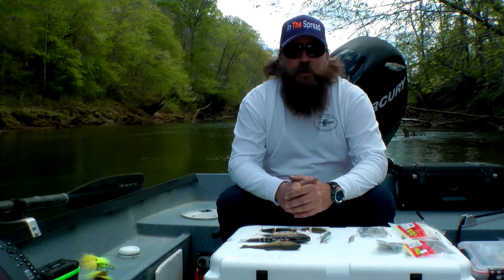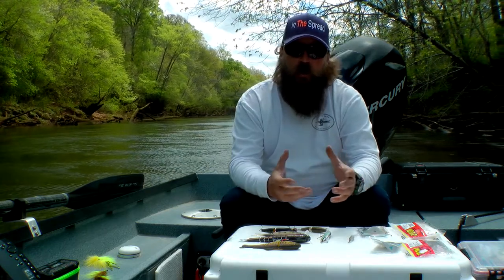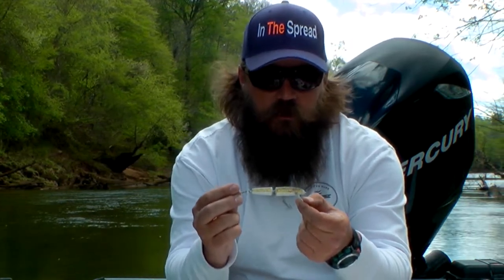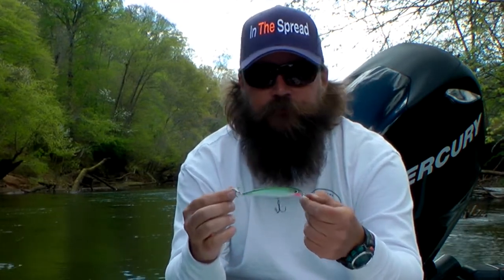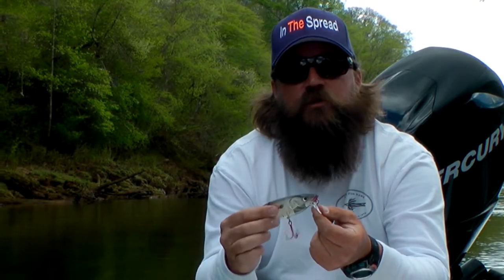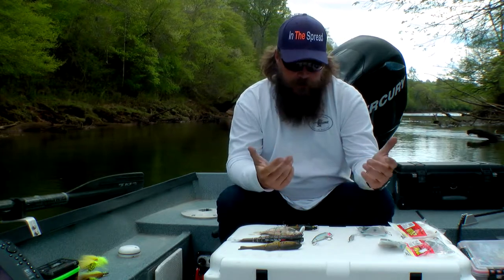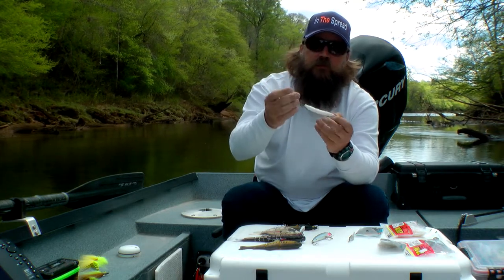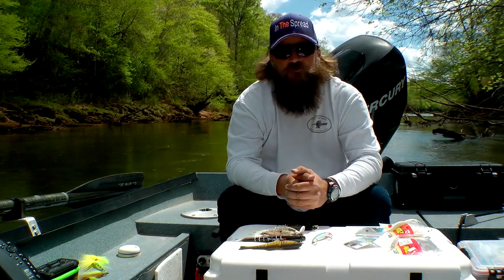Top 5 Brown Trout Lures for Catching Toads | In The Spread Fishing Videos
In order to understand how to catch big brown trout, you have to identify what they eat. Because, on those days when you can't go out and swing a fly (or maybe you don't even involved yourself with trout fly fishing), you need to be prepare to break out the gear and cast trout fishing lures. So, you need to drill down on what these fish eat.

It may be hard for some brown trout fishing anglers to wrap their heads around this, but the type of fish we are talking about are no longer eating bugs or small invertebrates. They have switched over to eating protein. They need food that is going to propel their growth up to that 12-15 lb mark you are gunning for.